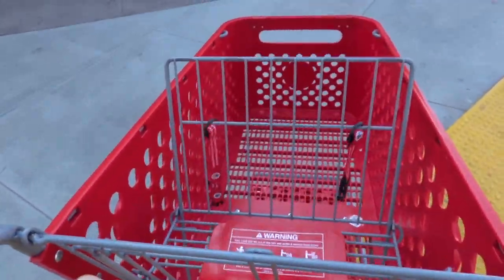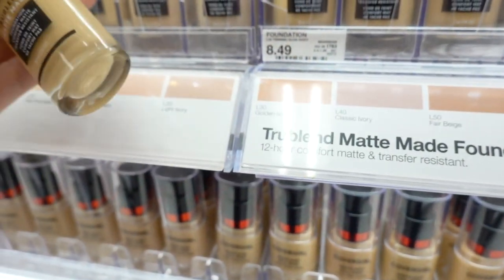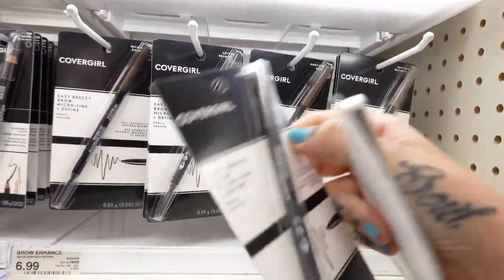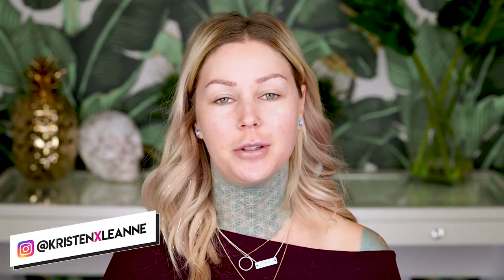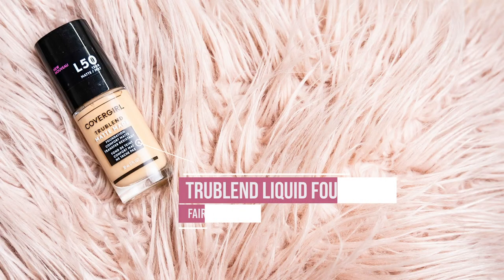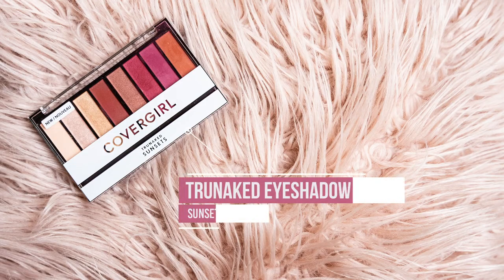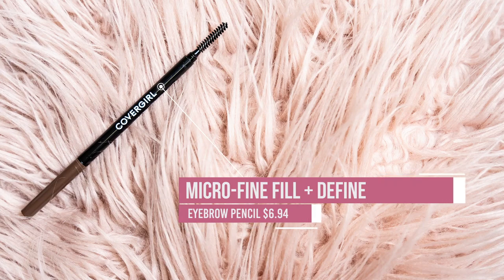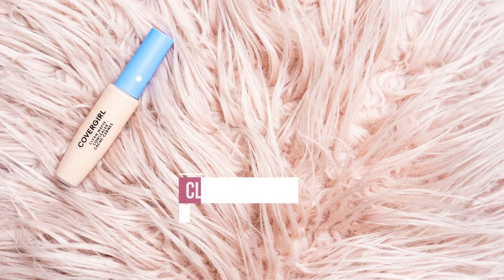MY FIRST TIME EVER USING COVERGIRL 👀| KristenLeanneStyle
Hey Foxes! FULL FACE using Cover Girl for the first time ever!!! So excited to be partnering with Cover Girl to celebrate their cruelty-free certification! For more information about COVERGIRL’s Leaping Bunny Certification go